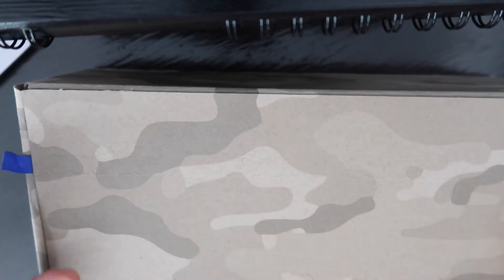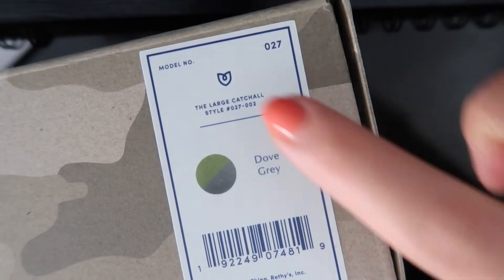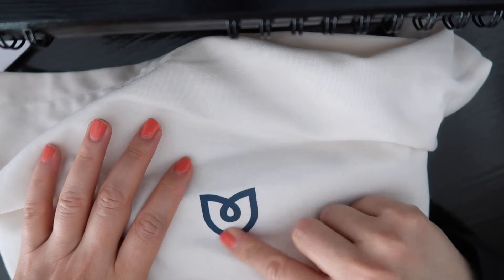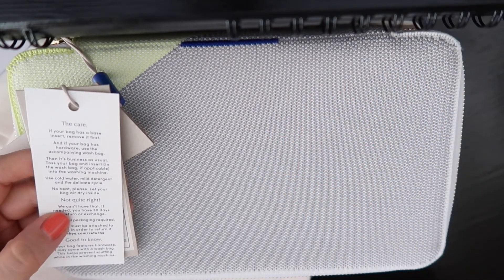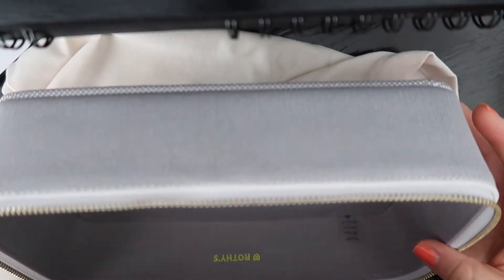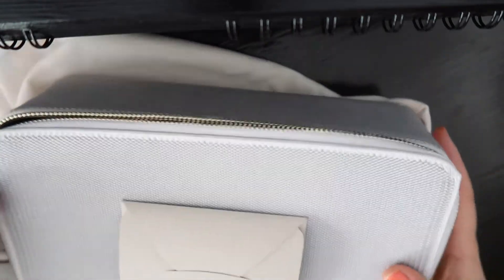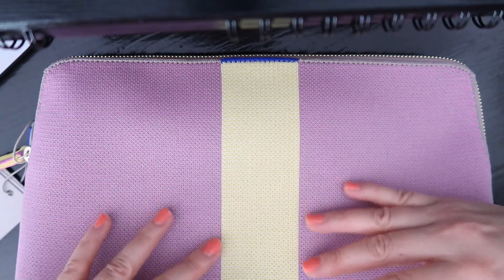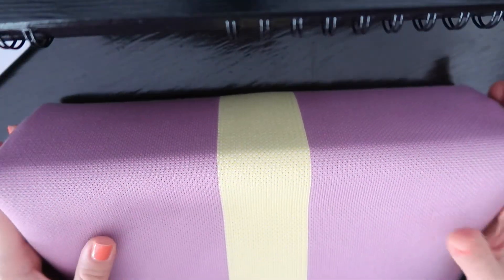ASMR Rothy's Unboxing (Whispered)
Today we unbox my latest purchase from Rothy's.